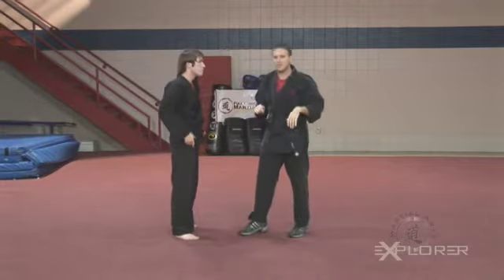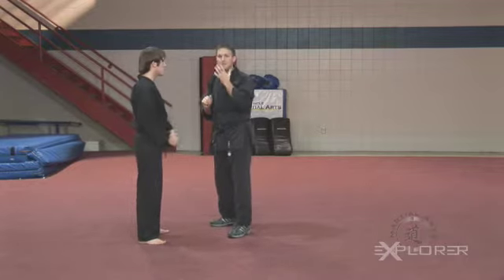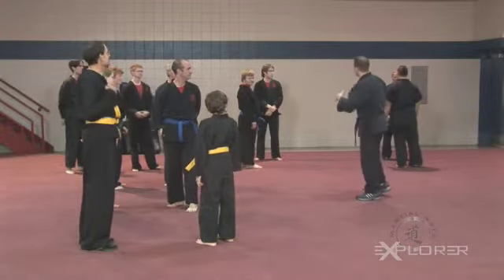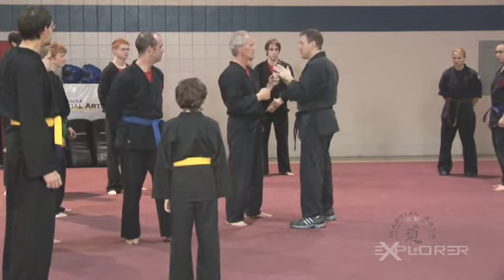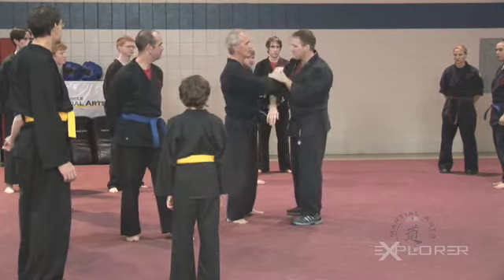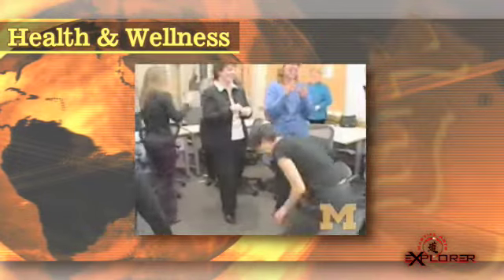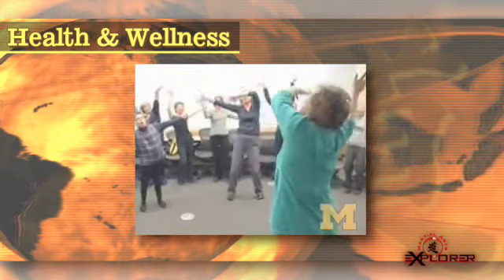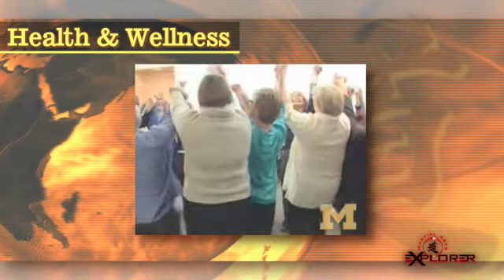Martial Arts Explorer - V3 P14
Video podcast exploring practical self defense as revealed in classical martial arts of all styles